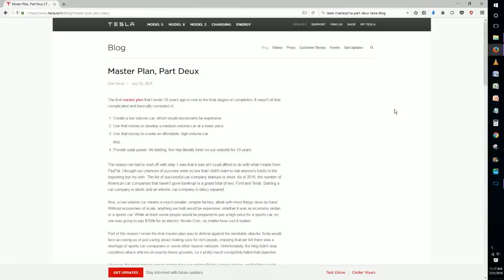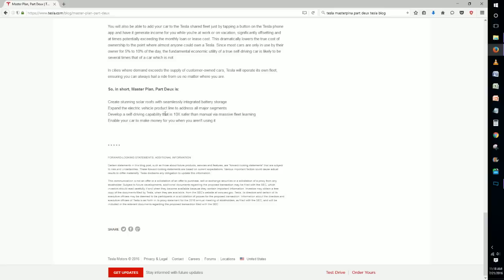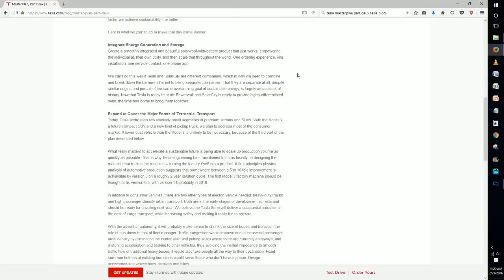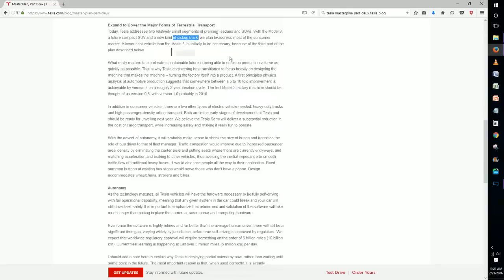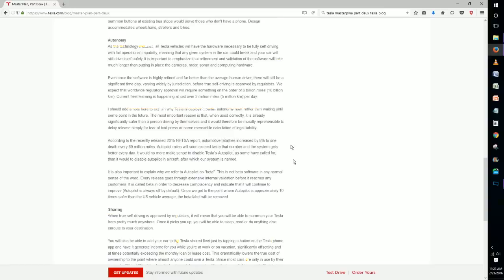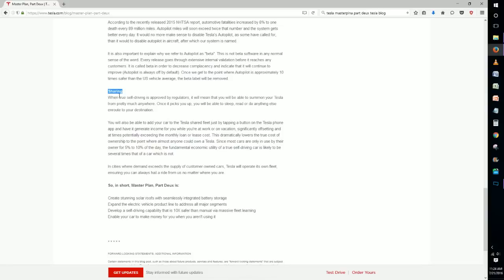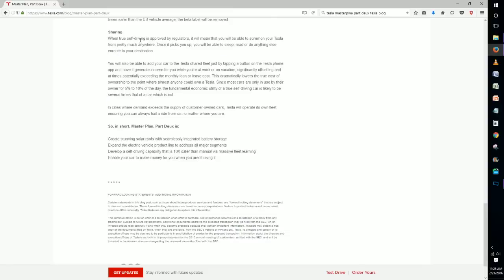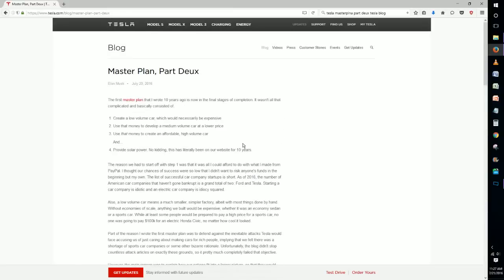Elon Musk's Tesla/SolarCity Masterplan Part 2 Revealed Released - Discussion Review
This is a follow up video to our speculation video that discussed what we though the Masterplan Part 2 could be all about from Tesla and SolarCity leader Elon Musk.